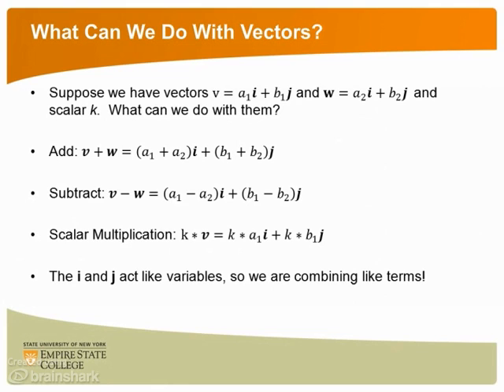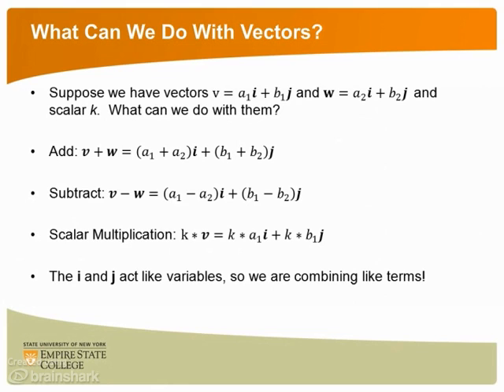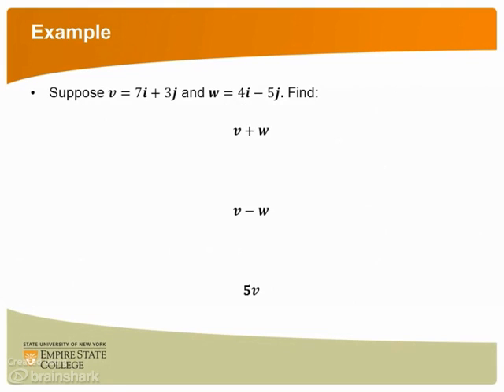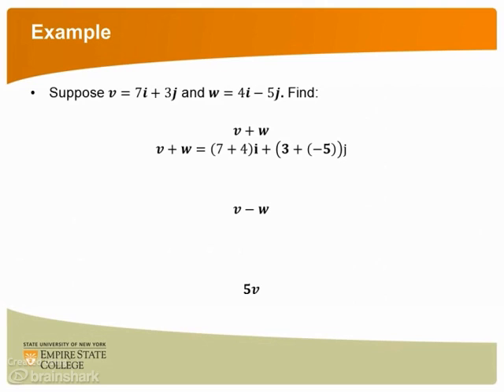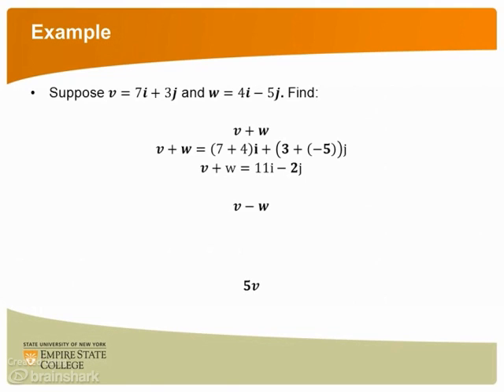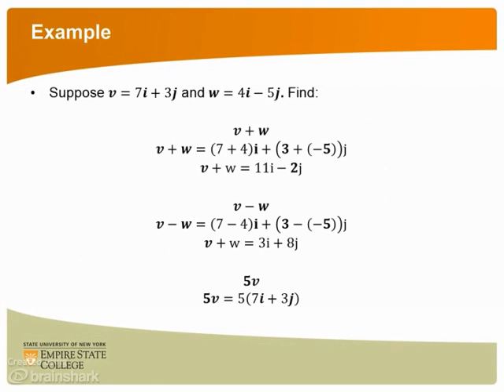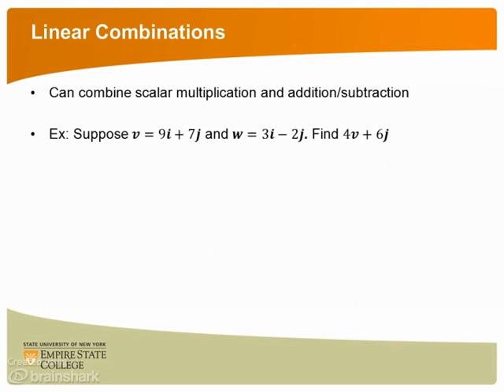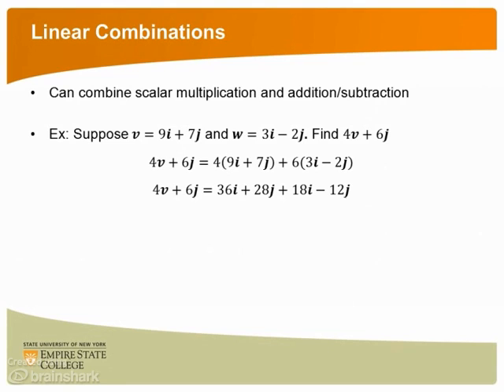Vectors Part 2 Basic Operations